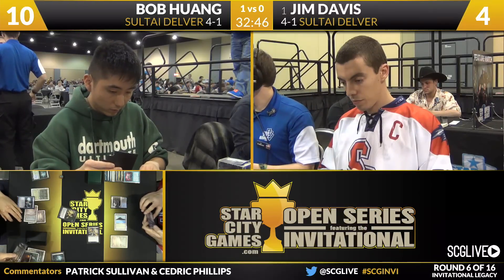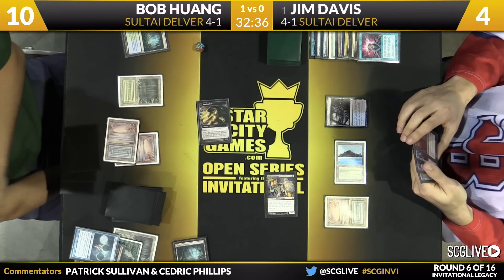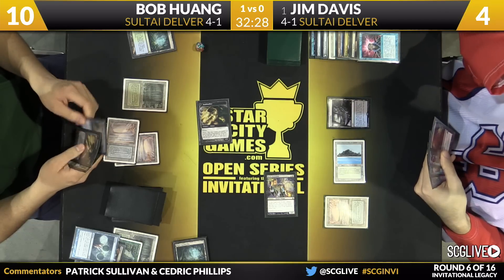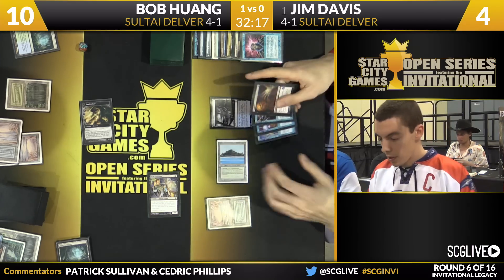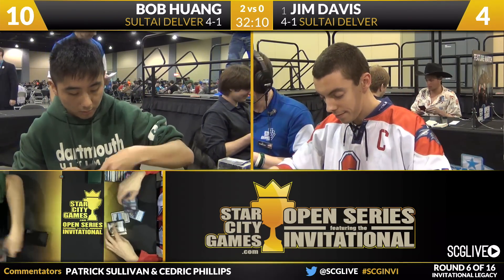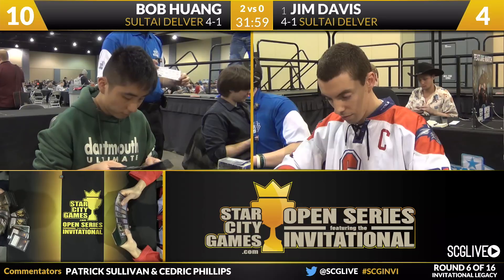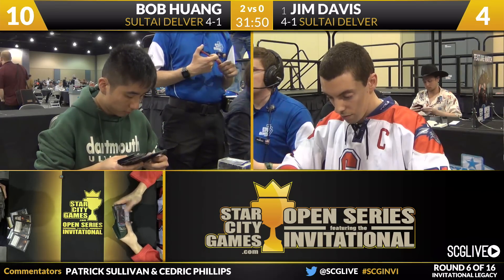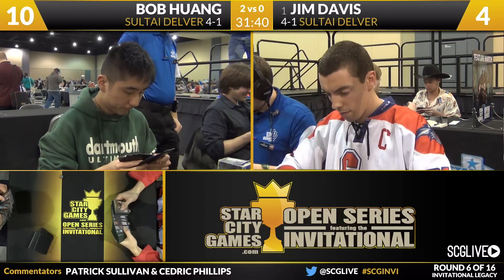SCGINVI - Round 6b - Legacy - Bob Huang vs Jim Davis [Magic: the Gathering]